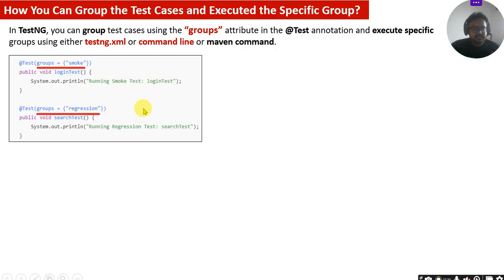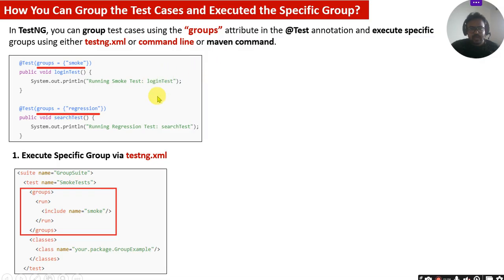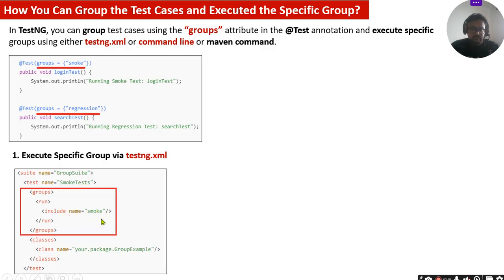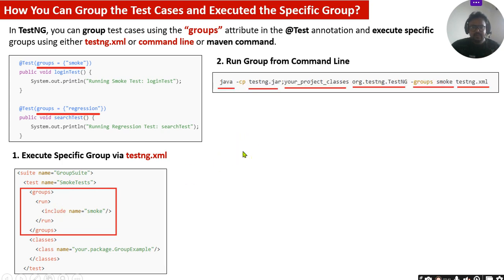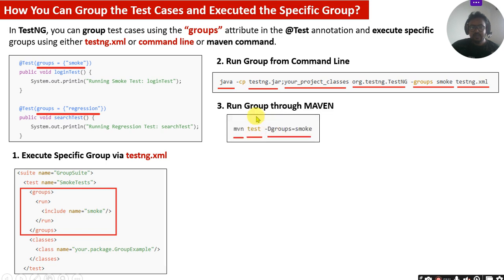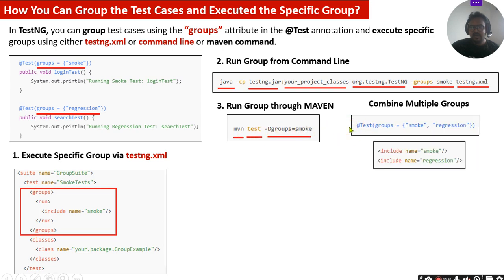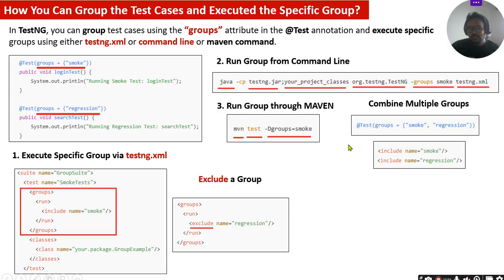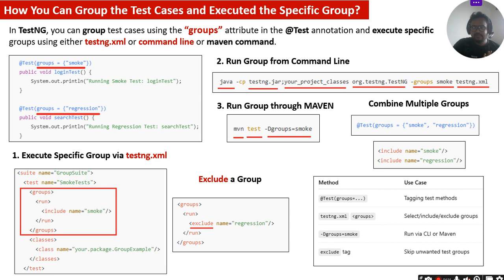How to Groups Test Cases? How to Exclude Test Case from Execution?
In TestNG, you can group test cases using the “groups” attribute in the @Test annotation and execute specific groups using either testng.xml or command line or maven command.